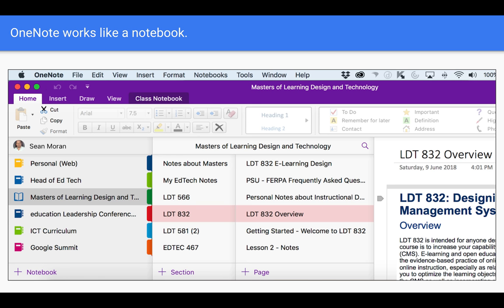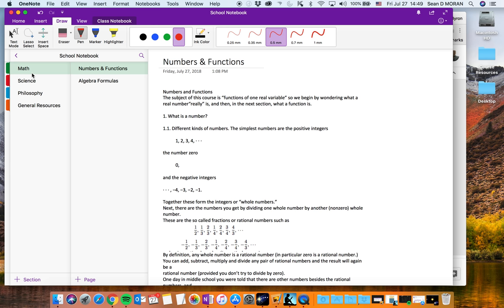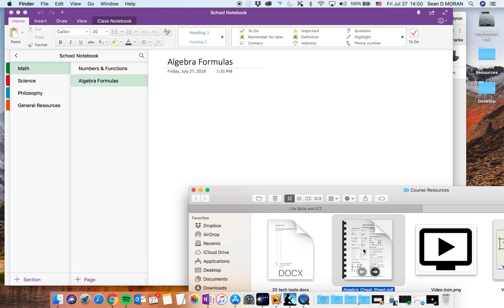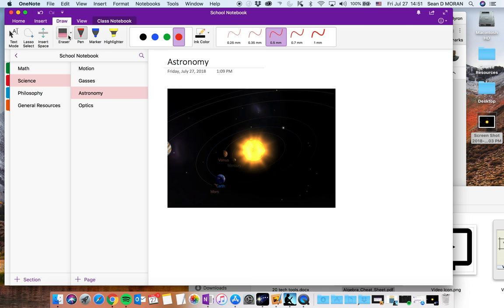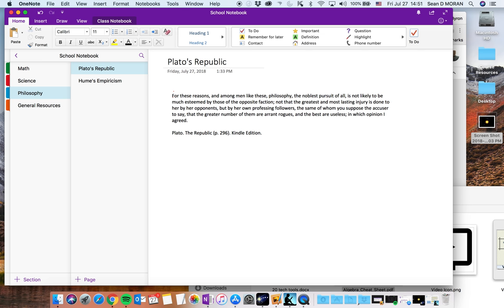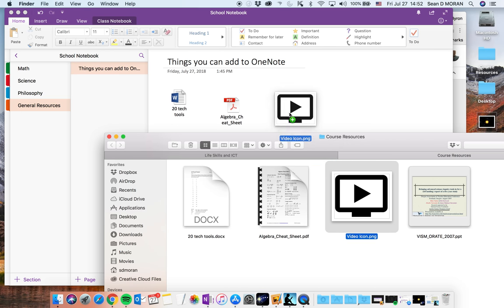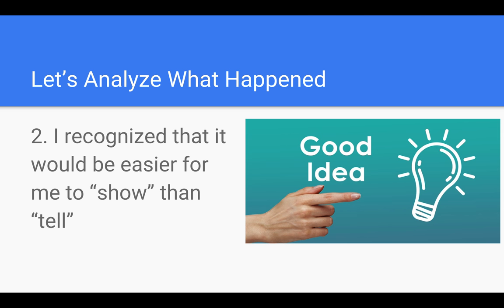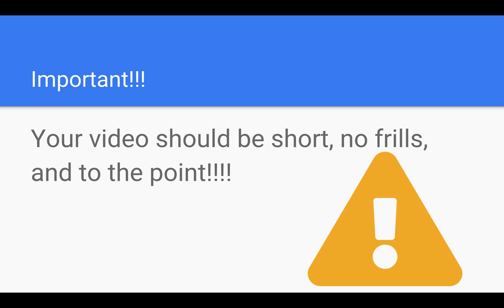Tour of the Solar System (Demonstration Video)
This video is part of a collection of demonstration videos showing  students that short, rough, and unpolished videos can be effective tools for communicating complex ideas. This video identifies the four inner planets and the four outer planets.

Notice I did not delete the last second of the video because it does not take away from the effectiveness of the video.